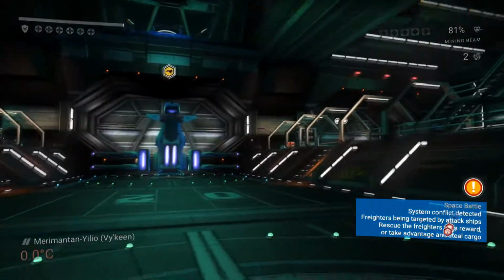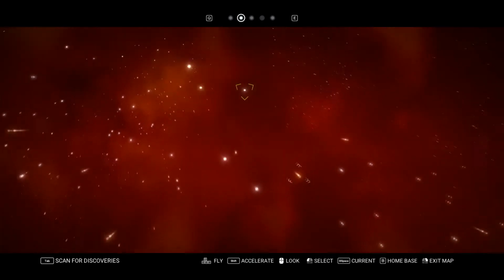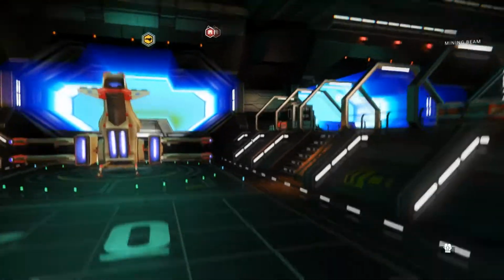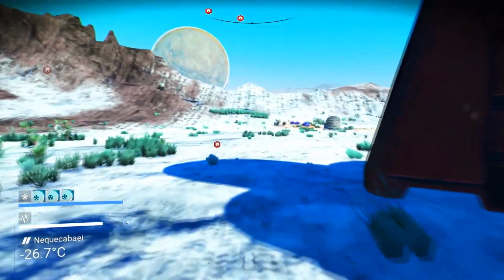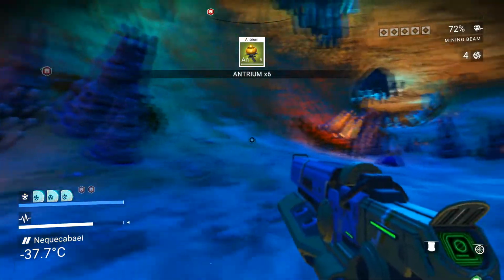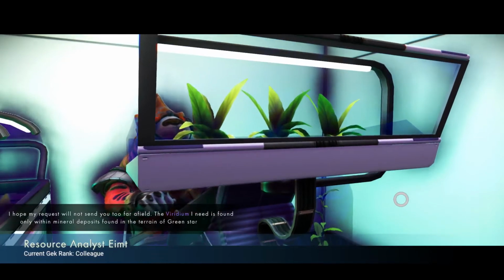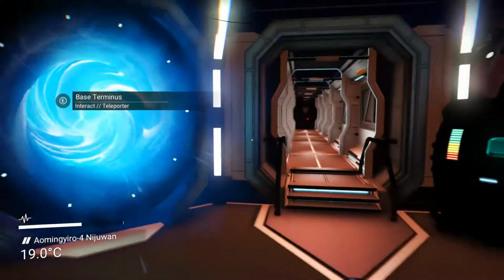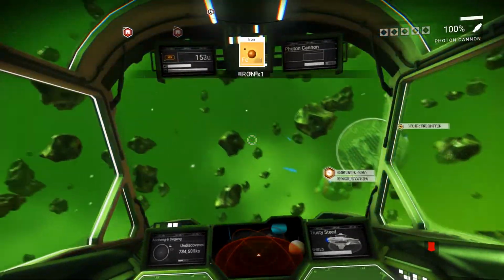No Man's Sky Survival Gameplay :: Part 71 Viridium : Mission Complete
o Man's Sky is the new (Aug 2016) procedurally generated universe exploration game from Hello Games. The game starts on the rim of a galaxy and the objective explore as you travel towards the centre.

The Foundation Update released on the 27/11/16 introduced many changes including Survival Mode, freighters and base building.

The Pathfinder Update released on the 08/03/17 introduced multiple ship ownership, plus new shops and traders.

k.